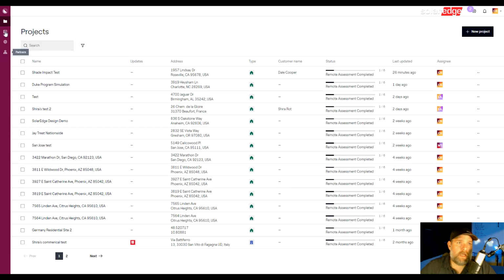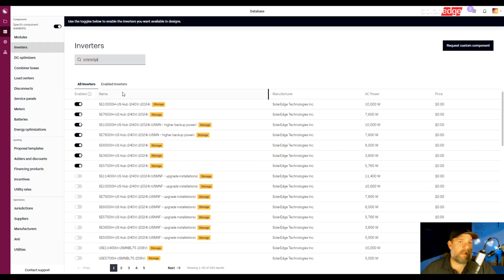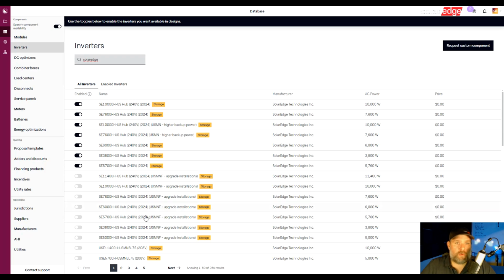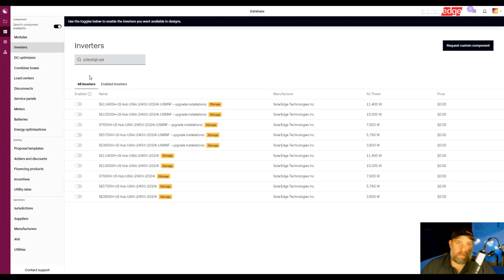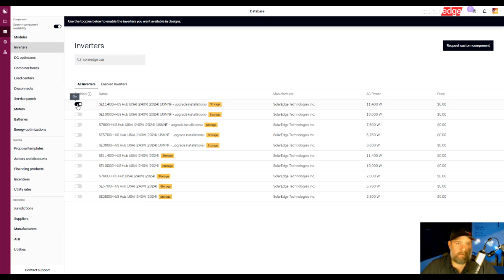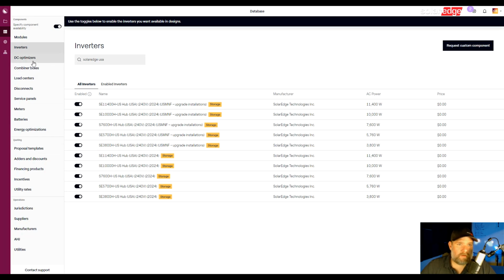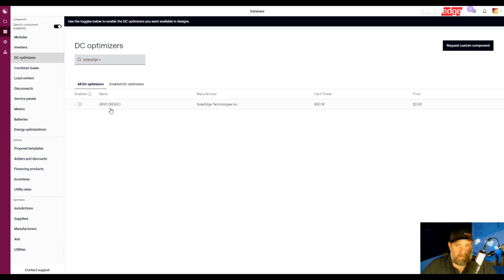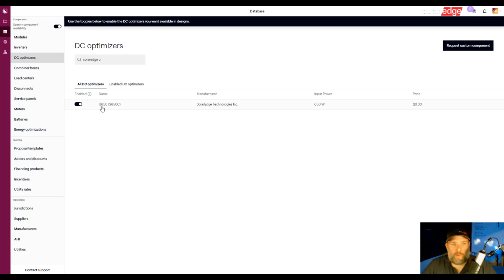Aurora Solar - SolarEdge Product Management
Aurora Solar is a fantastic tool for designing solar systems and they offer a large array of products.  We'll walk you through selecting just the equipment you'd like to see to make the design process faster and easier.  Want to sort by only products manufactured in the US?   We can help you out with that too!